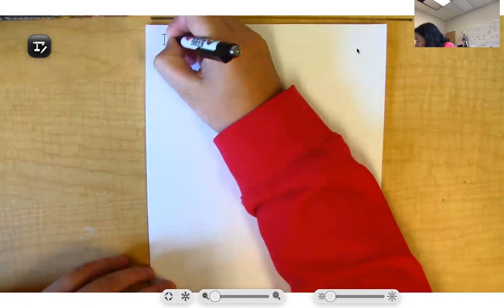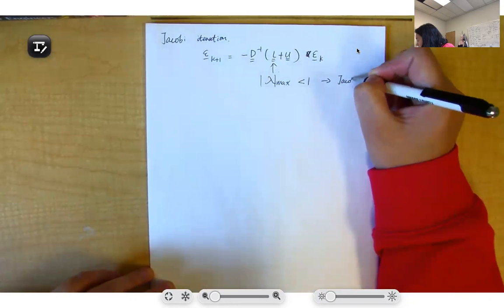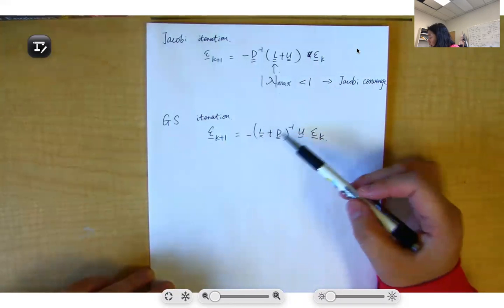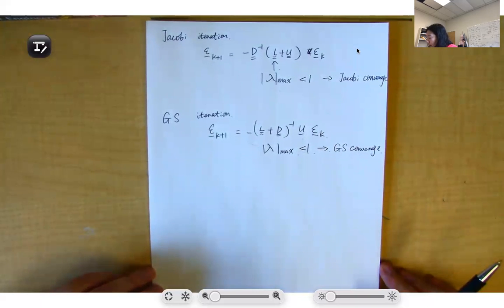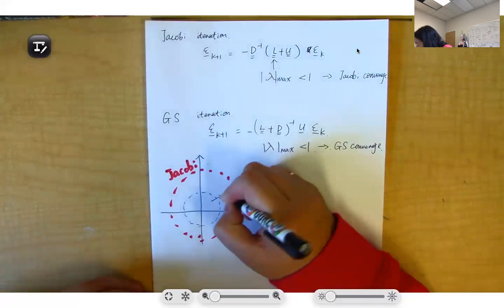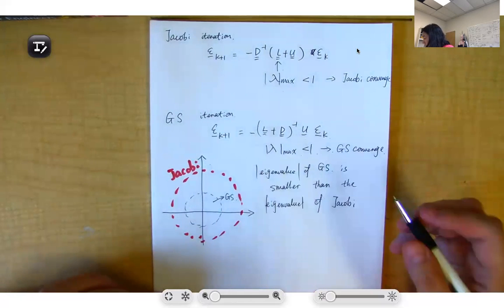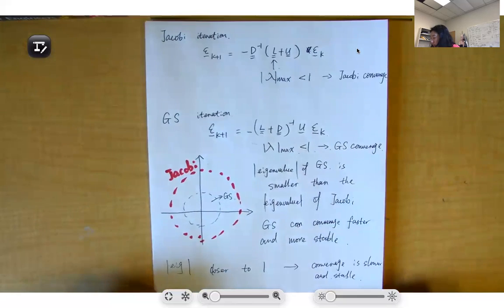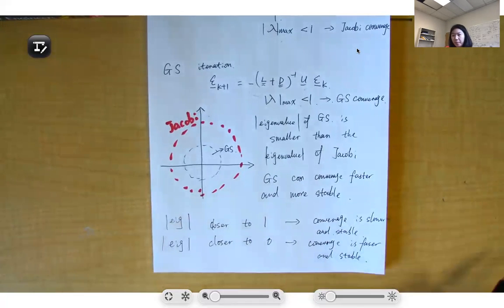Math Methods for Engineers: 17B. Numerical Solution for Algebraic Equations-Gauss Seidal Stability